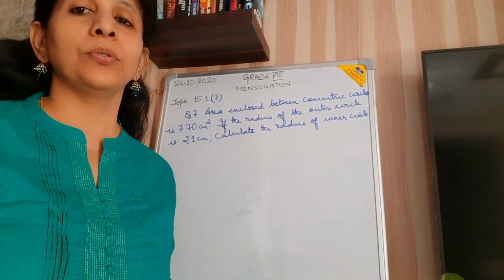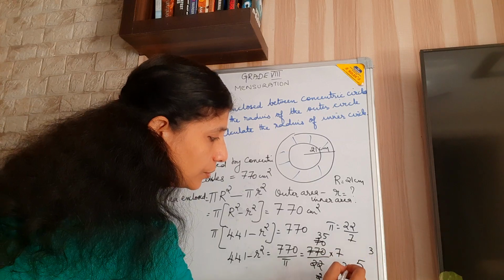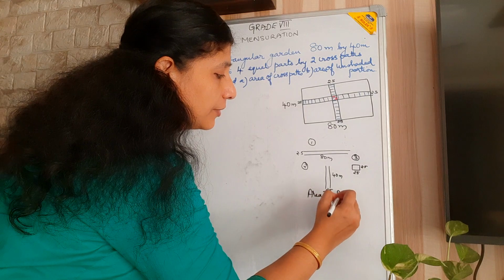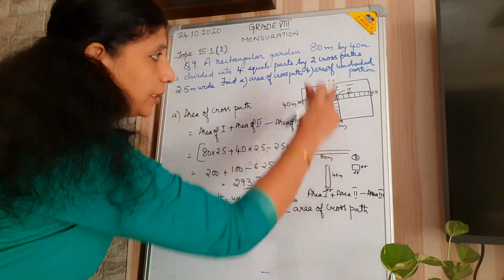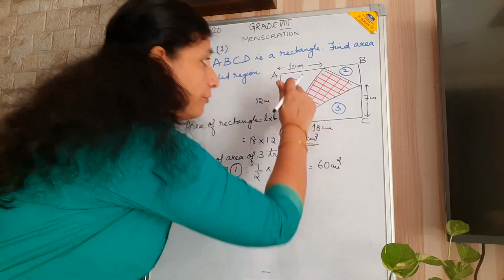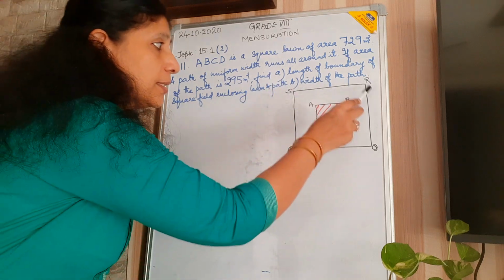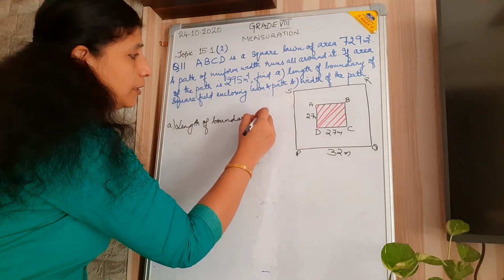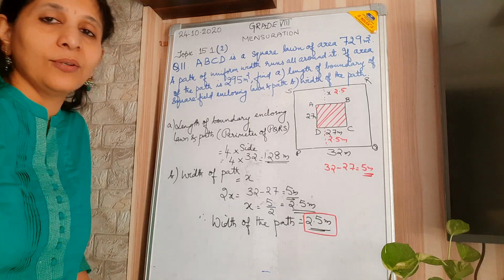Grade VIII Ex 15.1 Part 2